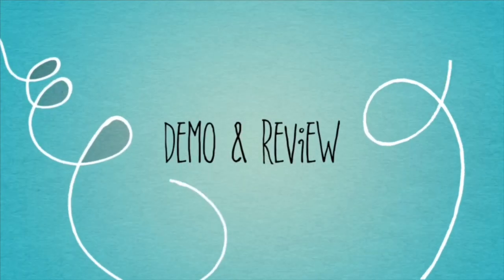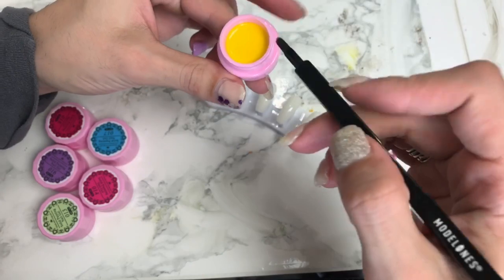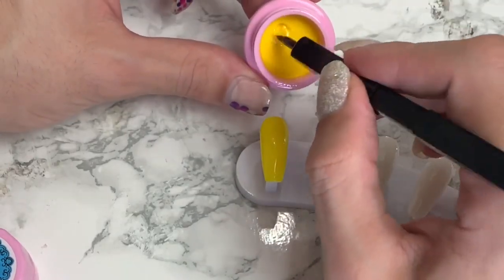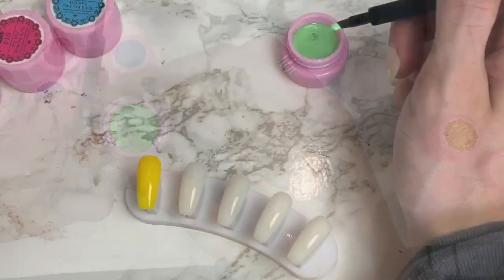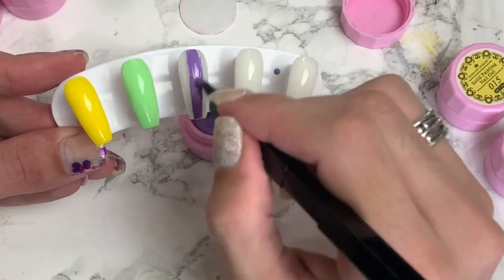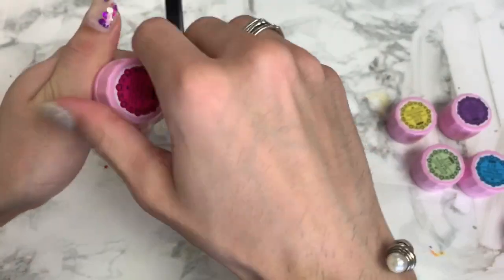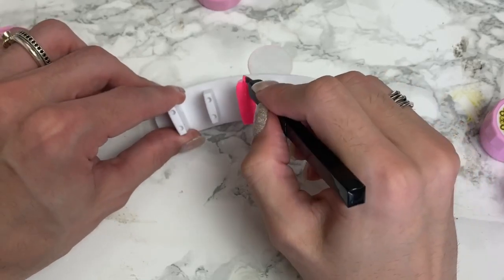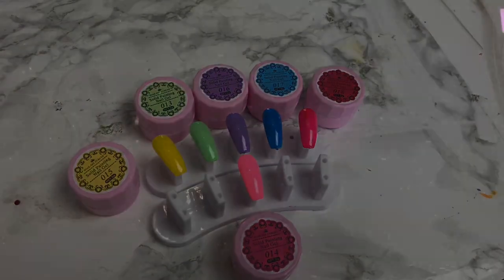MODELONES SOLID CREAM GEL | DEMO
Hey Youtubers! 😍 I HOPE YOU ALL ARE HAVING A BEAUTIFUL WEEK! IT’S FRIDAY & THE WEEKEND IS HERE!

- [ ] Thank you for tuning into my channel! If you are new here, my name is Chase and I love creating DIY nail videos as well as pop up vlogs!

In today’s Video I am doing a Demo & review on the AMAZING Modelones solid cream gel polish SUMMER COLLECTION!

This was my first time using gel in a pot and I am so STUNNED how well I can work with the product! I like this a lot better than gel polish! I can work with this and not have it be runny.

The color pay off is MAGICAL I have yet to see anything this pigmented!! I cannot wait to get more colors! For 5 G in each pot for only $16 plus a great tool that is included is a steal!!

My love to you all this week!!!
Bye!

Products used:

Modelones 6 Colors Solid Cream Gel Polish Summer Party Set-UV LED Soak Off Gel Polish Kit with Free Painting Pen Nail Art Manicure Nail Art Salon Set